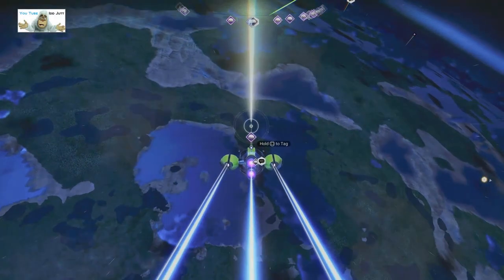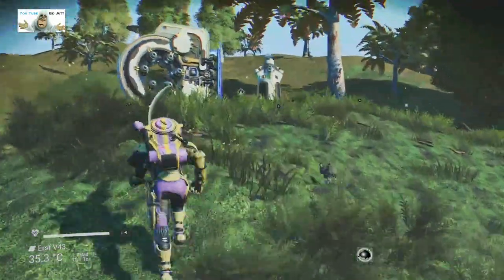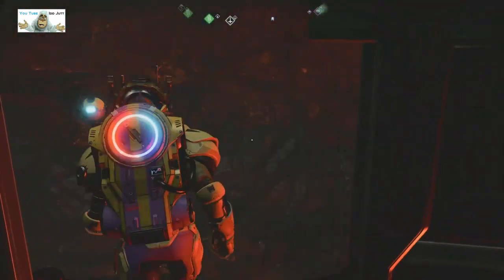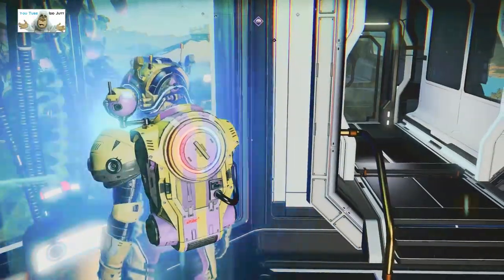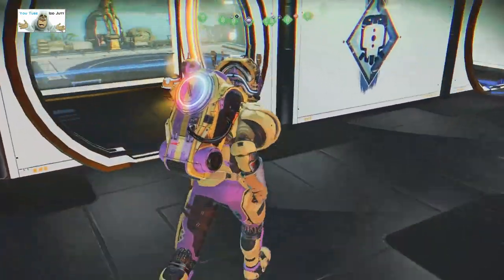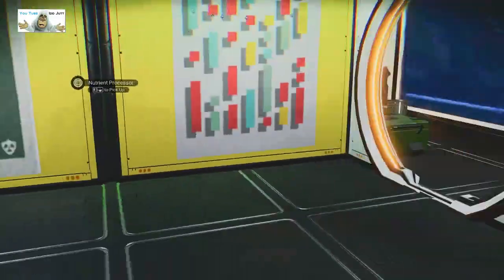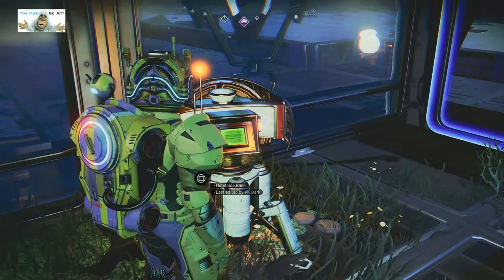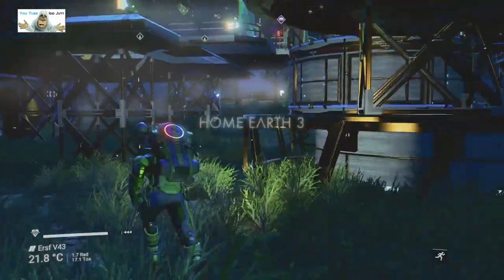#88 | No Man's Sky | Player Bases | Jun 2022 | PS5 | Idd Jutt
June 2022, nip nip, black hole, hello games, idd jutt,